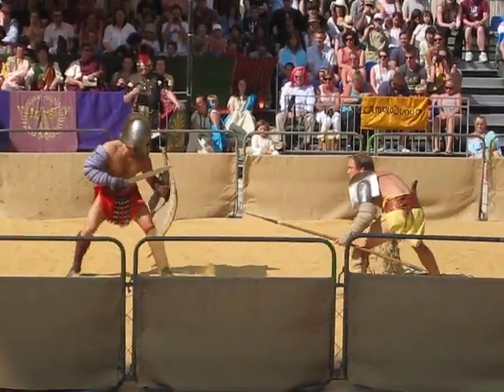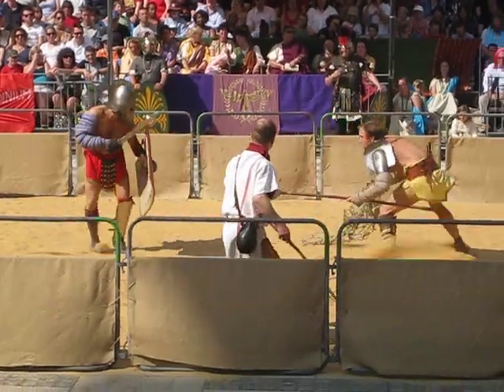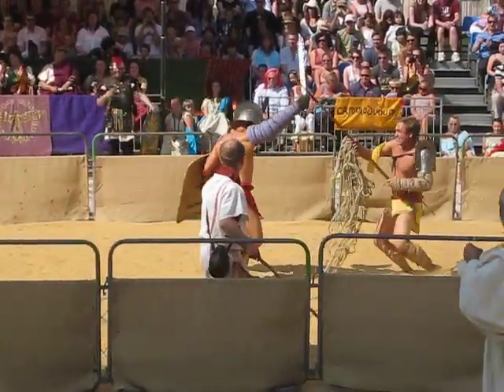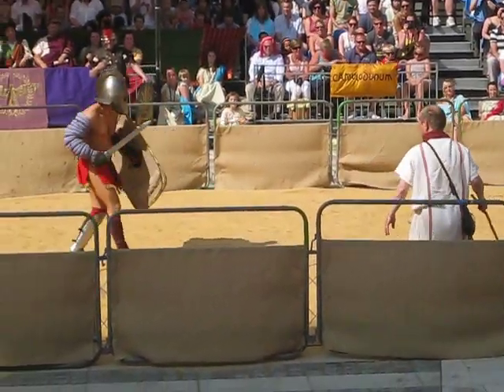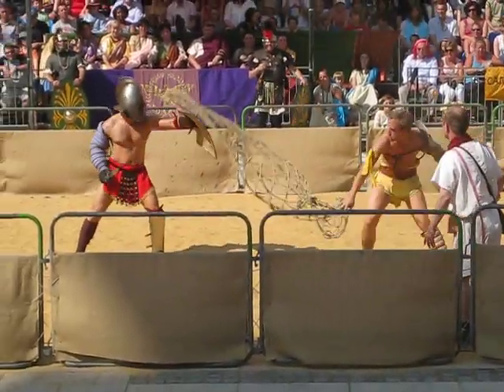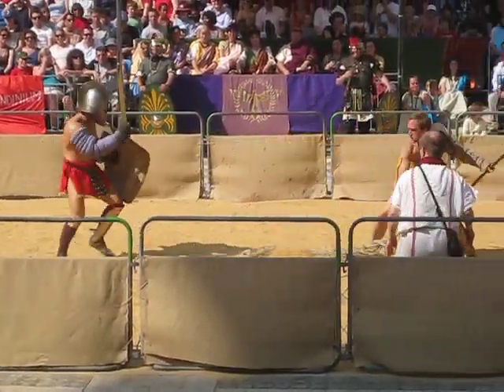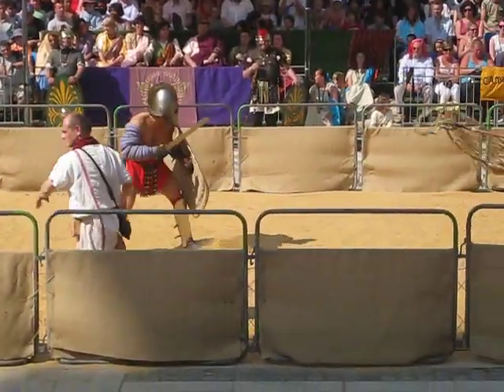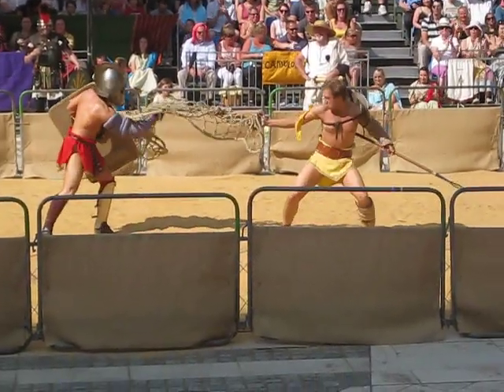Gladitorial Battle Trident and Net vs Sword and Shield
Gladiator Reenactment London Guildhall